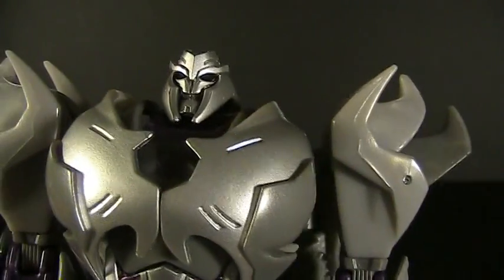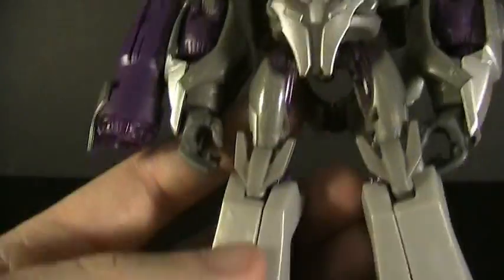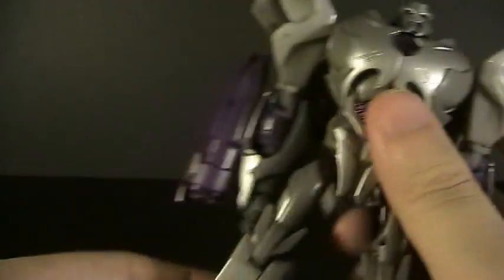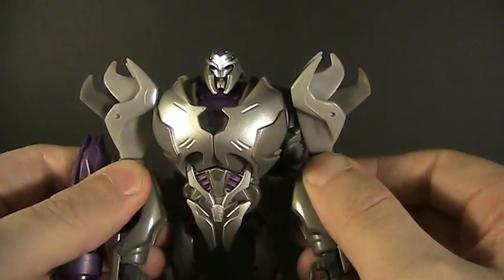Prime Megatron (First Edition Week - Day 7)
7 days, 7 reviews of Transformers First Edition toys. We end the week with the villain of the series, none other than Megatron. Back in a distinctly alien vehicle mode, the leader of the Decepticons looks and sounds fiercer than ever, but how much of that carries over to the toy? I'll compare it to it's mainline voyager version to find out. And as a bonus, we'll look at the kids from the Entertainment 2-pack as well.

For exclusive updates on new videos, behind the scenes stuff, and things I just plain don't show on YouTube: